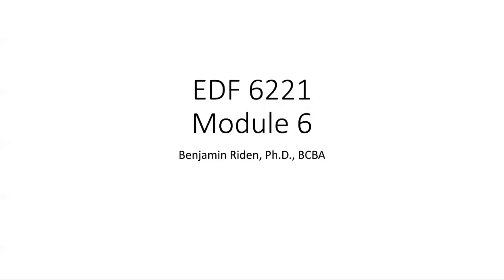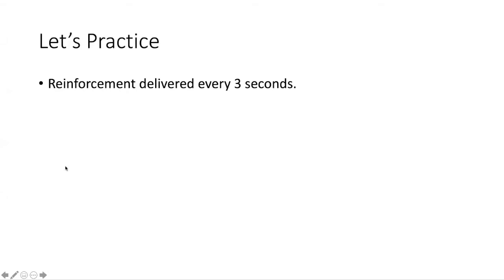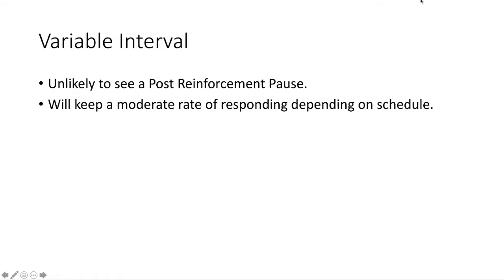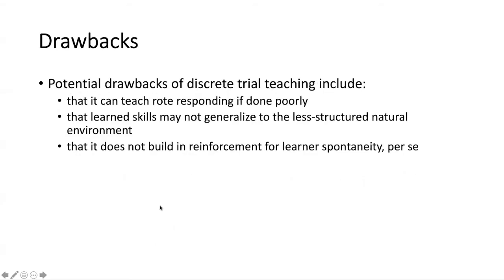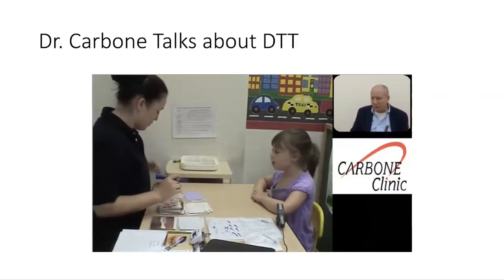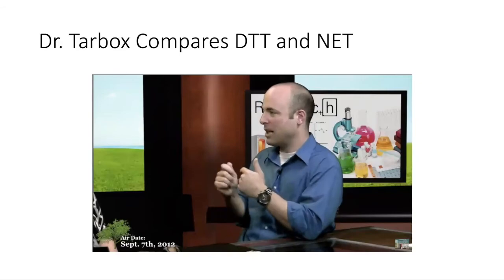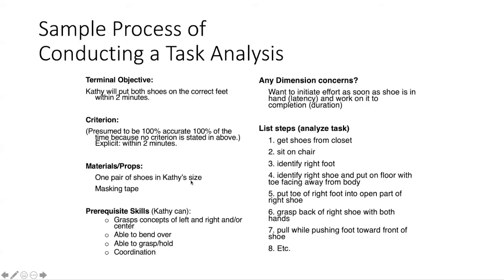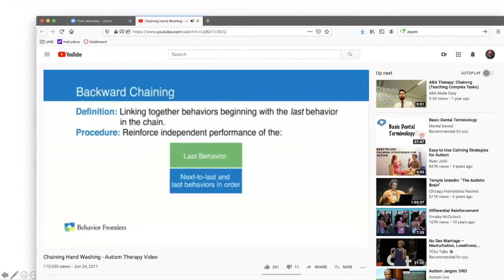EDF 6221 Module 6 Lecture Recording